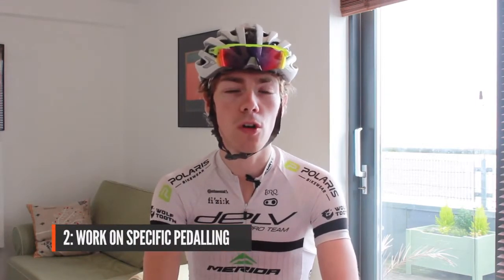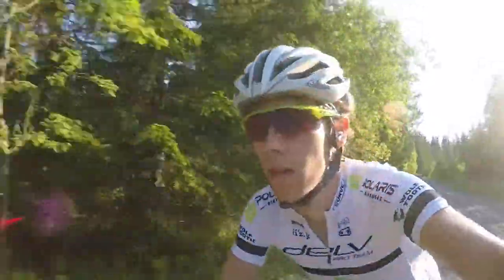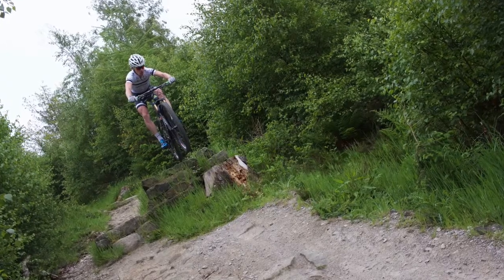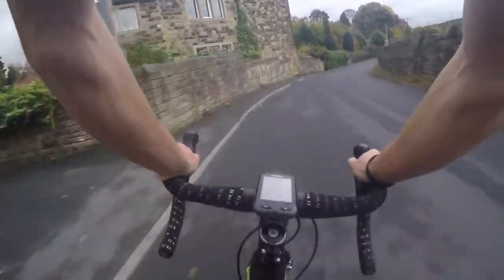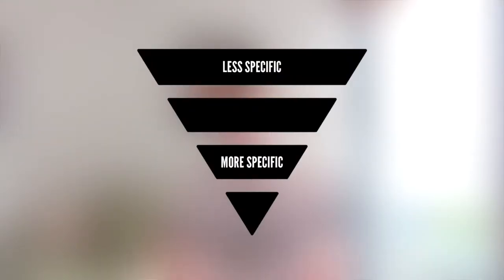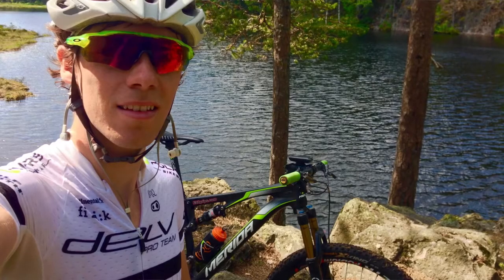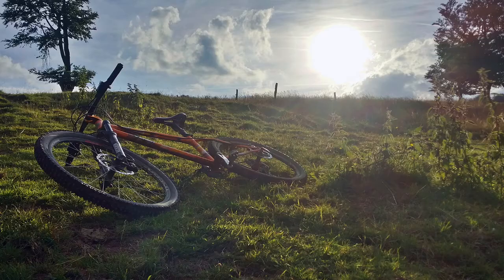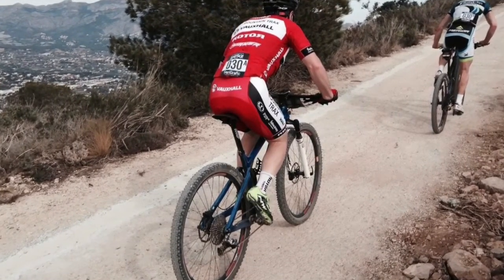15 Training Tips - Cross Country Training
Cross Country Training Tips